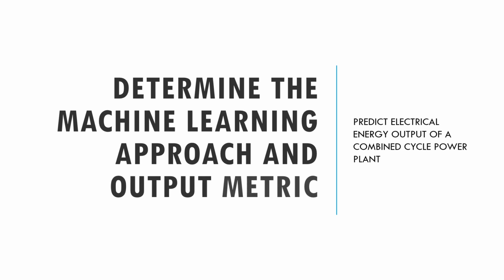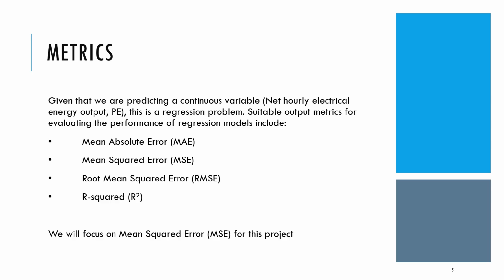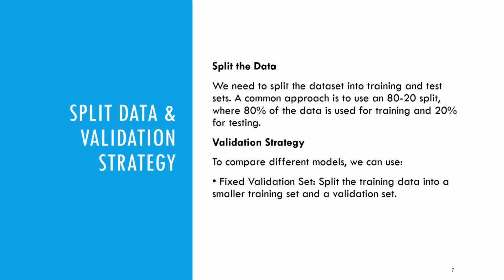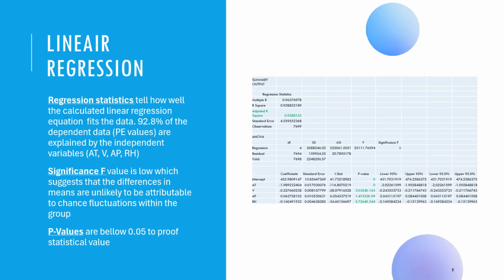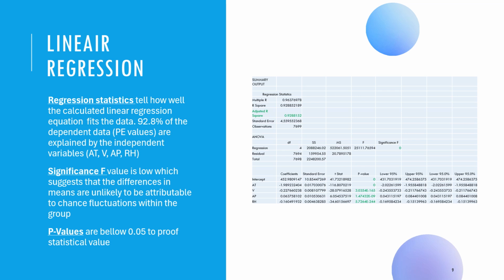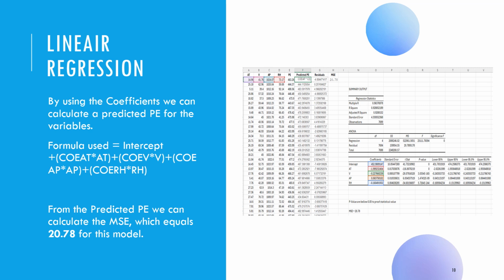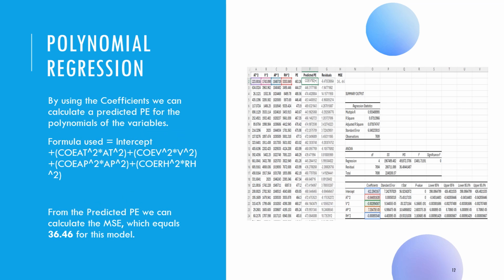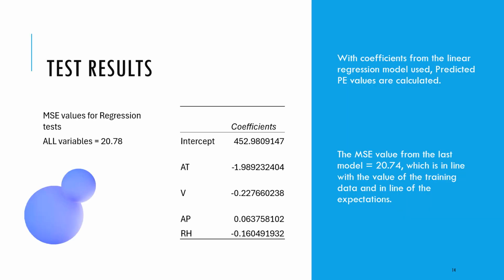Peer-graded Assignment: Course Project (CCPP)